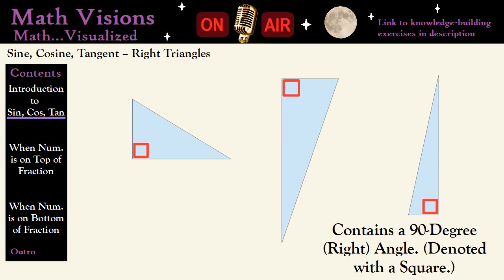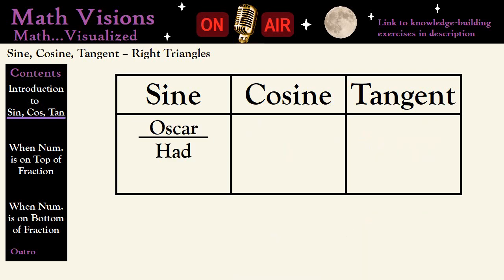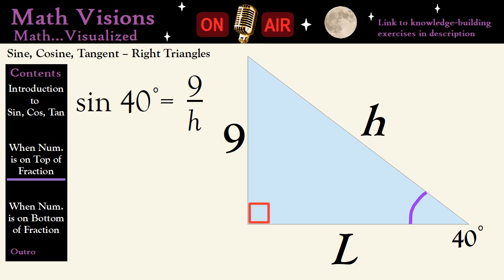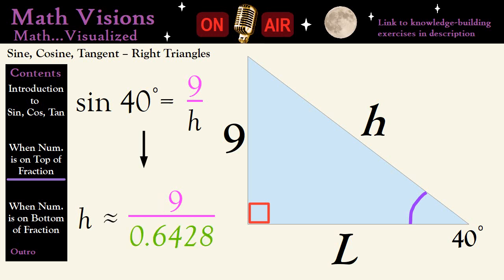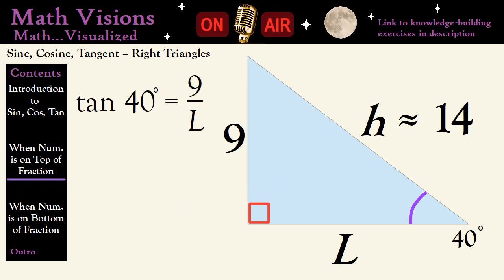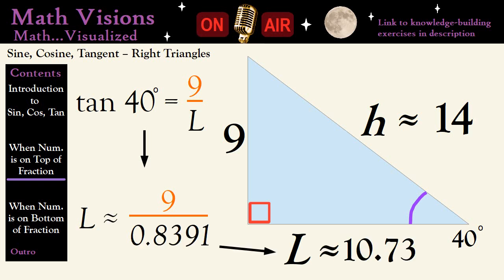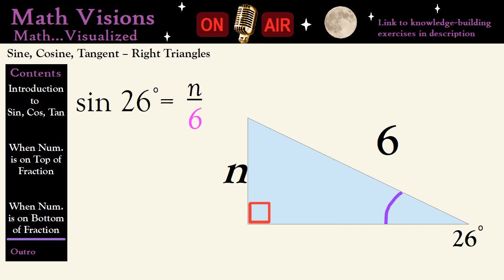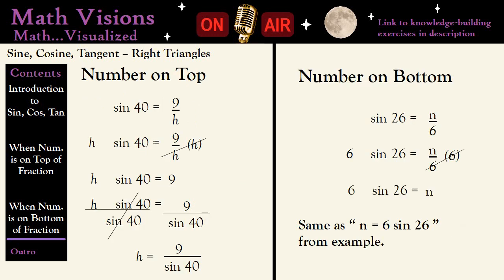Sin Cos Tan - Right Triangles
Two basic ways to solve. Three easy-to-understand visualizations. For any right triangle. Helpful Hints: If the angle in question is less than 45 degrees, the adjacent leg is longer. If the angle is exactly 45 degrees, both legs will be the same length. If it's more than 45 degrees, the opposite leg is longer.